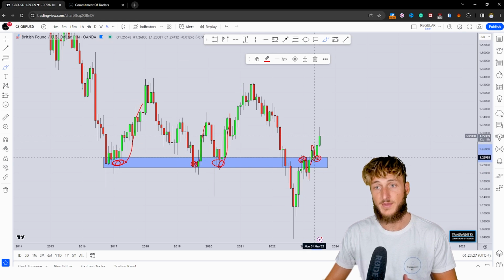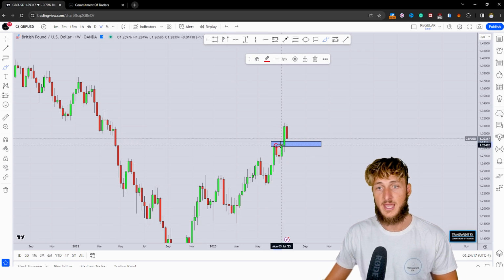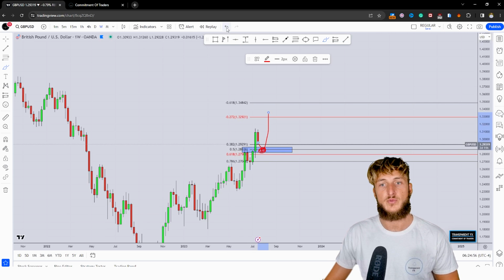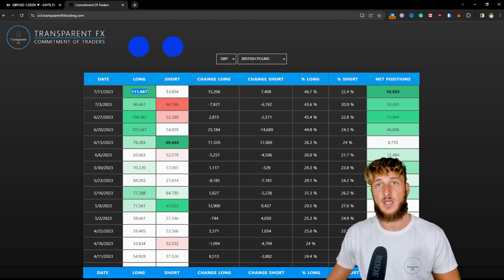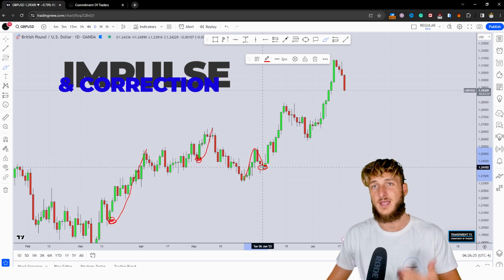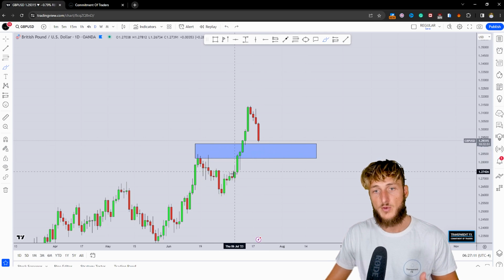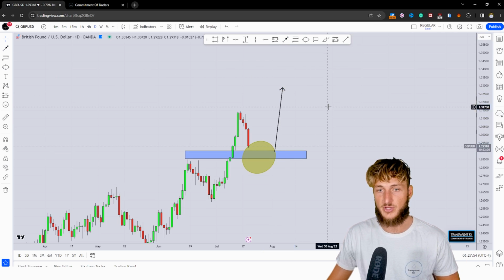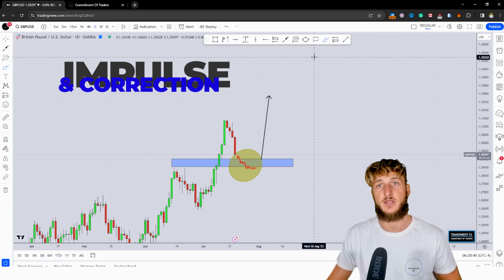GBPUSD Trading Strategy: Technical and Order Flow Analysis !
In this video, I will be sharing my gbpusd trading strategy by proving my complete technical and order flow analysis so you can watch it to possibly improve your forex trading skillset.